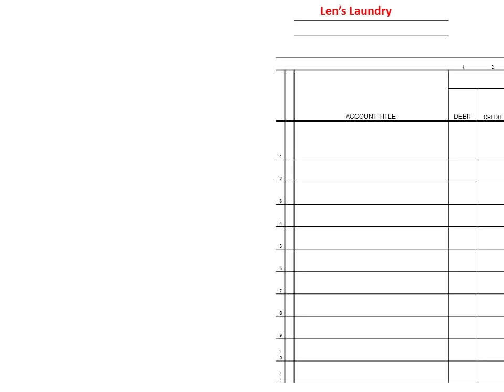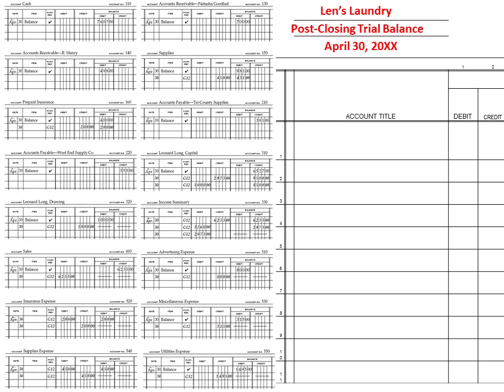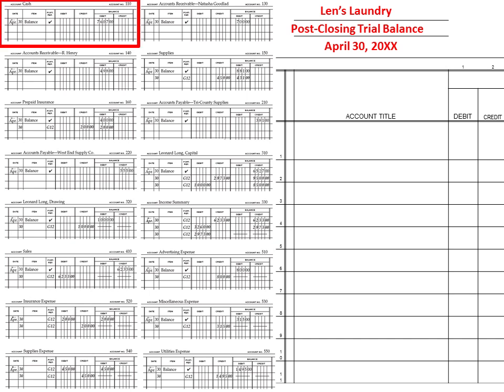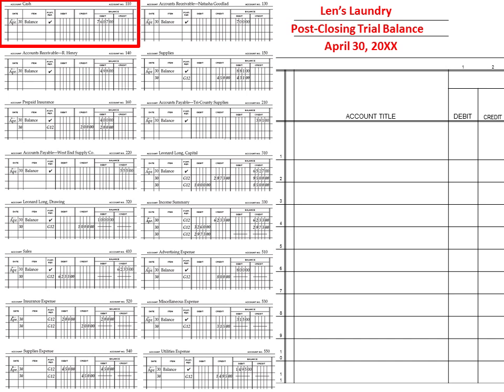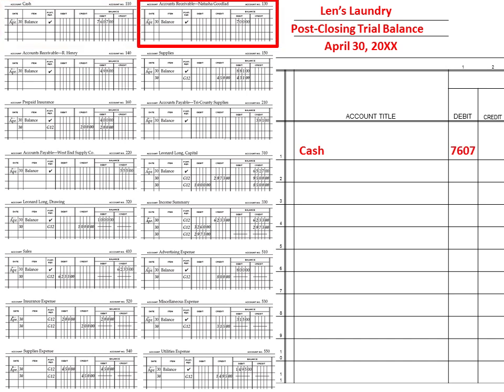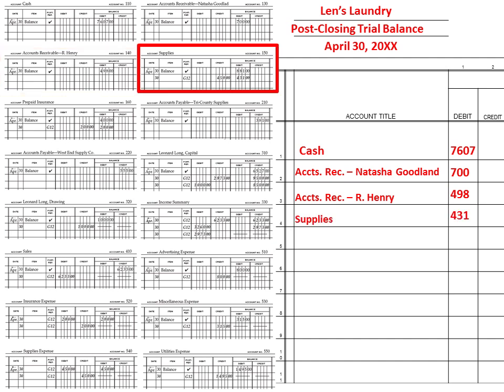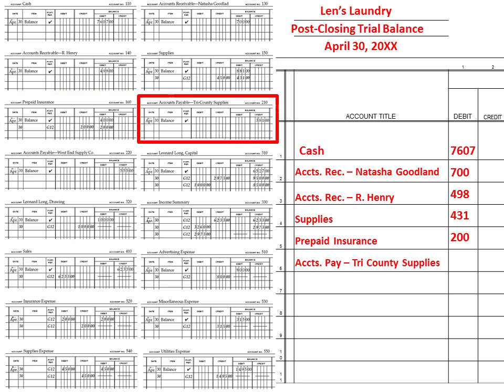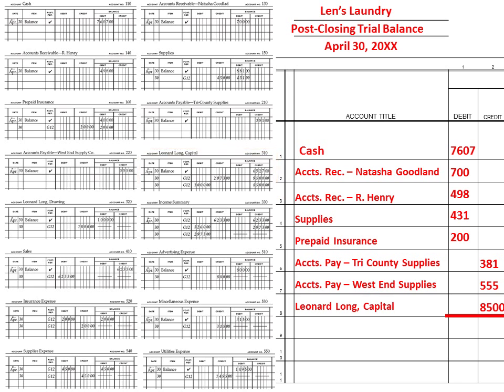Accounting Chapter 8 3 Preparing a post closing trial balance